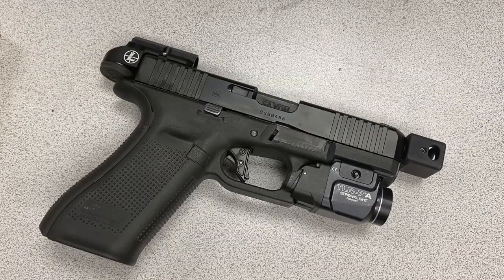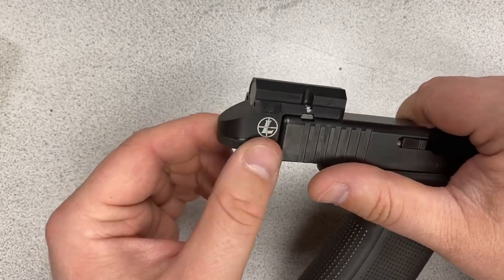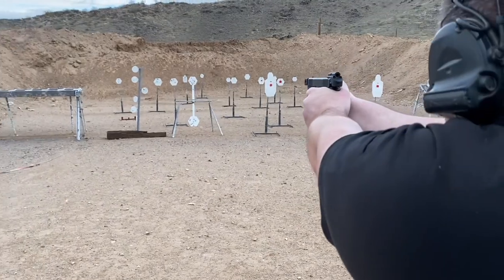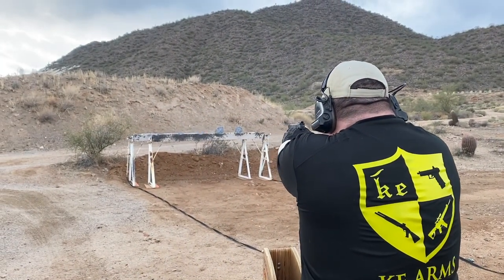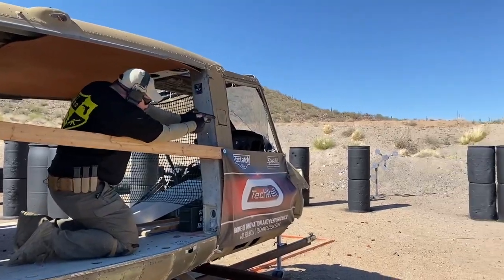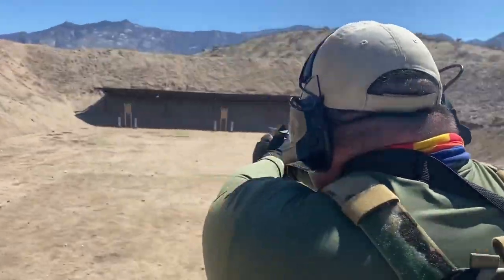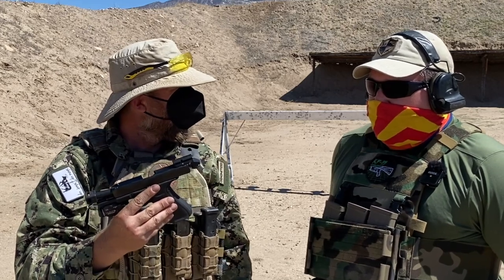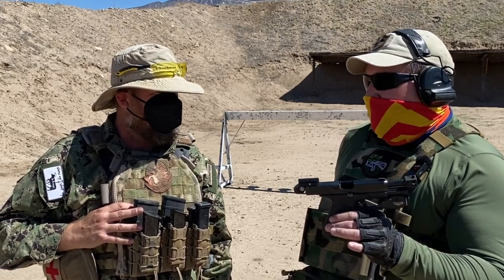Leupold Deltapoint Micro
In this video we discuss the Leupold Deltapoint Micro, which is the newest, smallest, most compact red dot pistol sight on the market.   Its unique form factor and size lends itself to even easier daily carry, but how does it perform against larger alternatives?